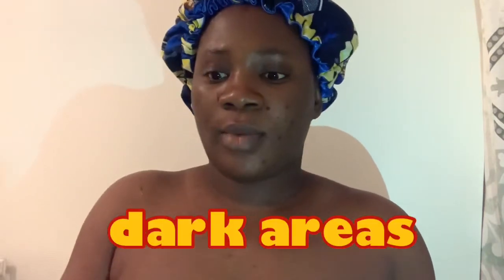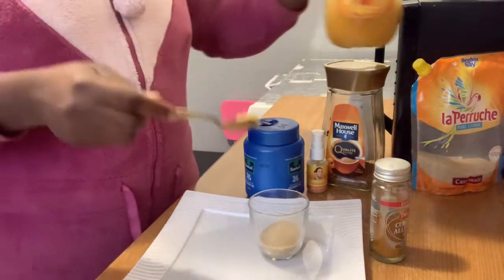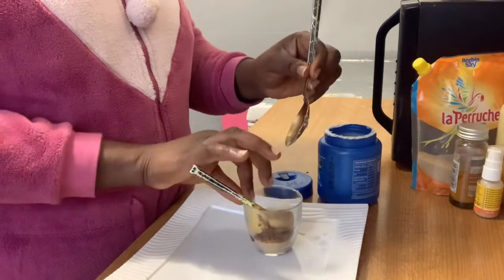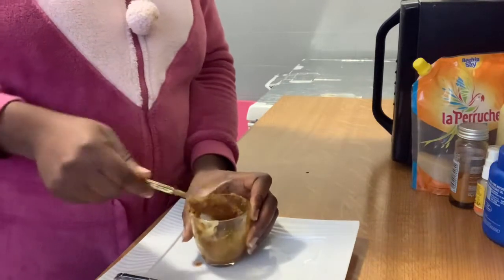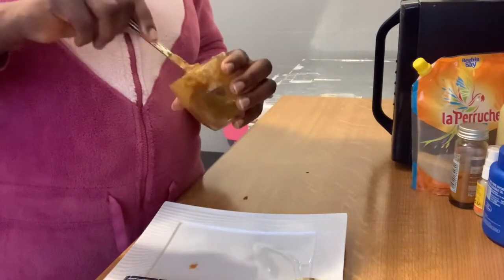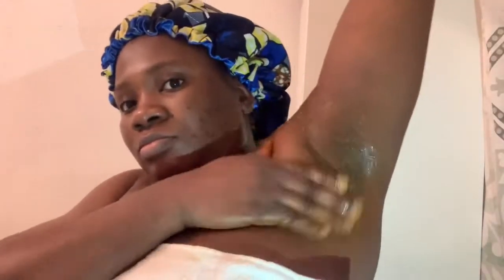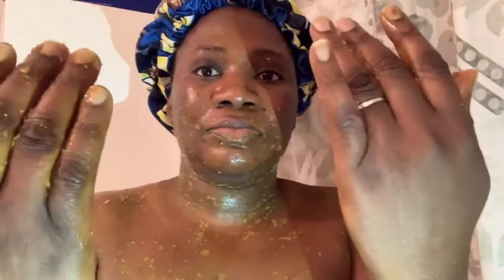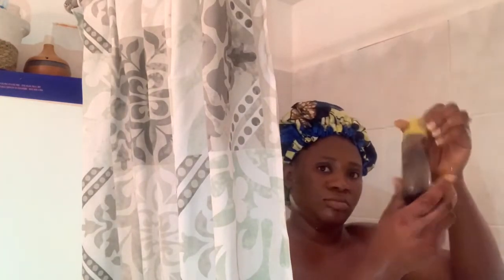How to get instantly Glowing skin - Best skin Exfoliating lighting cofffee & sugar Scrub DIY!